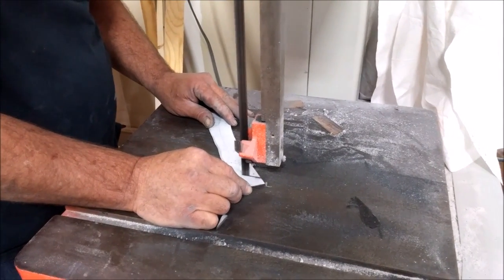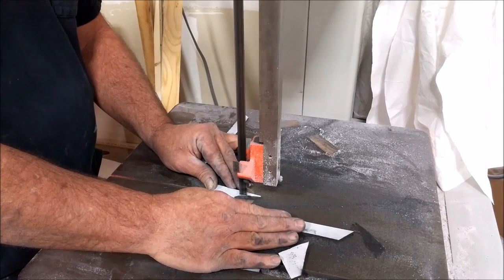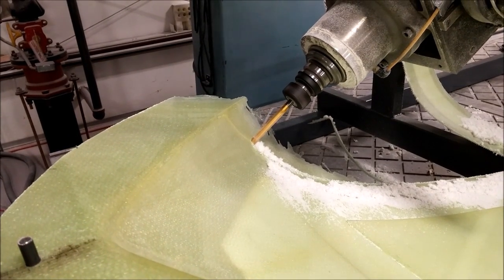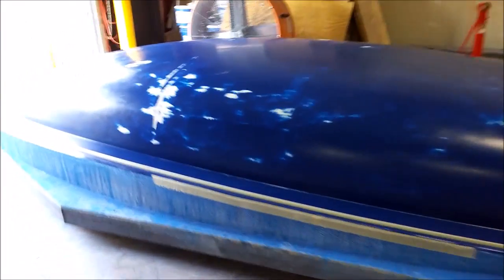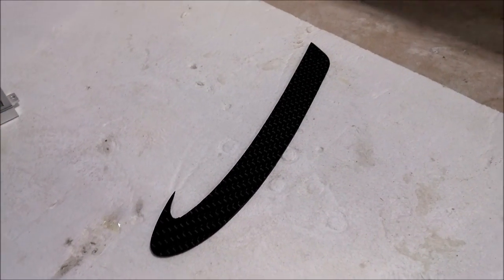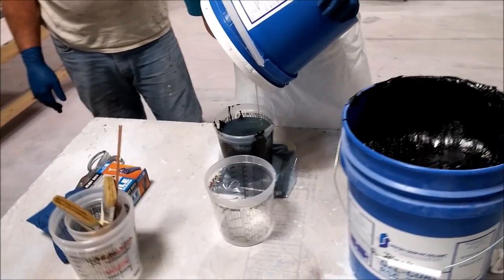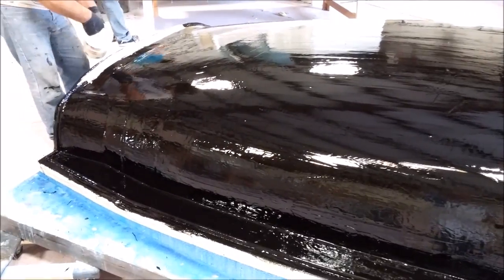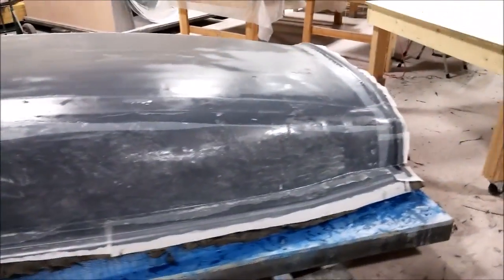Raptor Aircraft March 9th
Laying the mold for the lower fuselage. Creating the wing fences for the scale model.